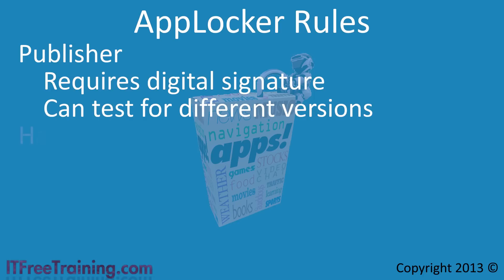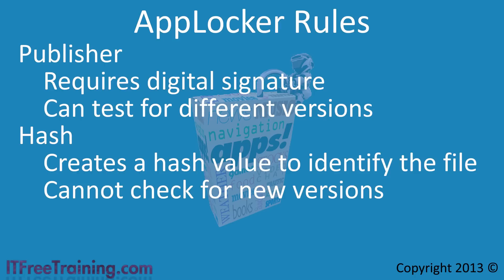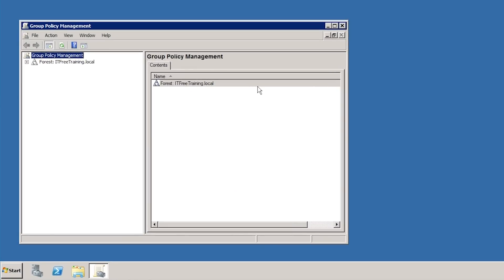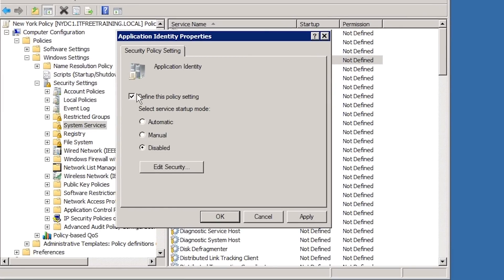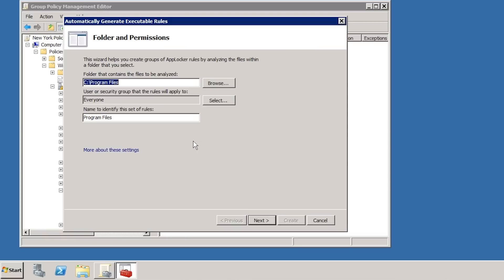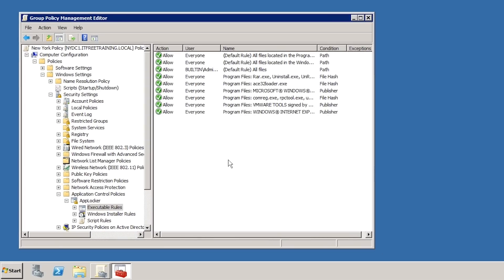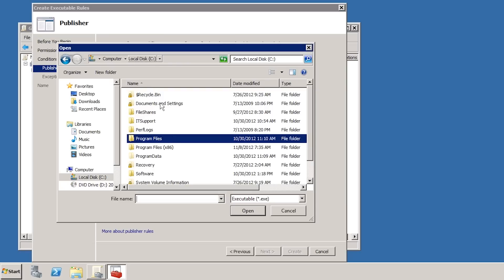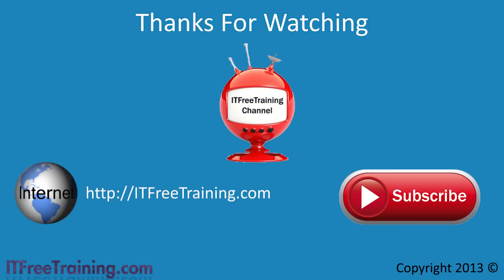MCITP 70-640: AppLocker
AppLocker allows the administrator to control which applications are run on the computers in your domain. for more of our always free training videos. The rules Applocker uses allow the scope of an application to be defined, like particular versions or newer version or can be narrowed down to a single application.

AppLocker
AppLocker was first added in Windows 7 and Windows Server 2008 R2 as a replacement for software restriction policies. Software restriction did not have any wizards and thus is hard to configure. AppLocker adds a wizard and is much easier to configure than Software restriction policies. For the client operating systems these are Windows 7 Enterprise/Ultimate and Windows 8 Enterprise. For server operating system these are Windows Server 2008 R2 Standard/Enterprise/Datacenter and Windows Server 2012 Standard/Datacenter.

AppLocker Features
Applocker can be used to monitor and control software. When AppLocker is in audit mode it will only report which software is run. If you put AppLocker in enforce mode this will allow the administrator to control which software is run. This allows a company to standardize which software is run and can be a tool  used for software conformance.

AppLocker Rules
In order for AppLocker to work out which software is allow to run and which software should be blocked, AppLocker supports 3 different types of rules.
Publisher: This rule relies on the executable being digitally signed. This allows Windows to determine the Vendor, Software Title and version of the software. Publisher rules allow you to create a rule that can work with new software that was not released when the rule was created.
Hash: A hash rule puts the file through a mathematical formula to determine a value. Each file should create a different hash value, kind of like a fingerprint. This rule type can only match that executable and thus does not account for new versions of the software.
Path: This checks the location the file was run from. For example, if the executable is located in the Program Files directory.

Demonstration
AppLocker requires the Application Identity service to be running on the client. If this is not running or stopped, AppLokcer will stop working. This service can be configured in Group Policy at the following location to start automatically.
Computer Configuration\Polices\Windows Settings\Security Setting\System Service\Application Identity

AppLocker is configured in Group Policy at the following location.
Computer Configuration\Polices\Windows Settings\Security Settings\Application Control Polices\AppLocker

To configure the default properties for AppLocker, select the option "Configure rule enforcement". Rules can be applied to executable, Windows Installer files and scripts. Once you enable the ones you want you can select AppLocker to run in Audit mode or Enforce mode.

AppLocker has the option to automatically create rules. This will examine the computer and create rules based on the executables found on it. This step can be run on any computer, this includes a computer that cannot run AppLocker. You are best to run this on a computer that has the software installed on it that you use in your company so AppLocker can create the correct rules.

You can also create default rules which will be used if no other rule matches. Without any default rules, if no match is found with the existing rules the software will not be allow to run. This can prevent software in the operating system from running.